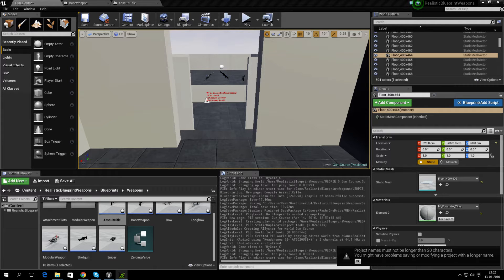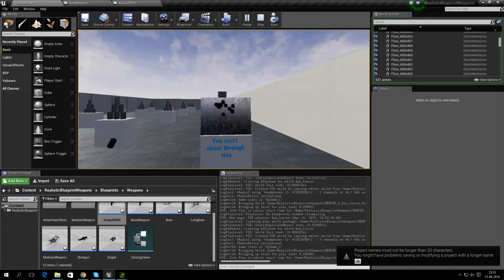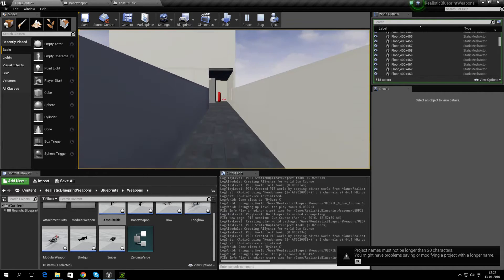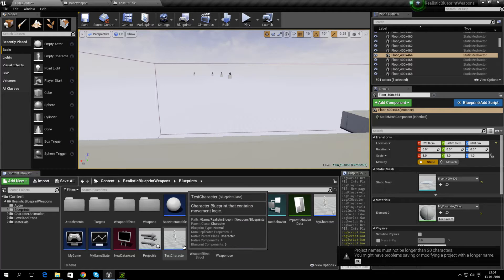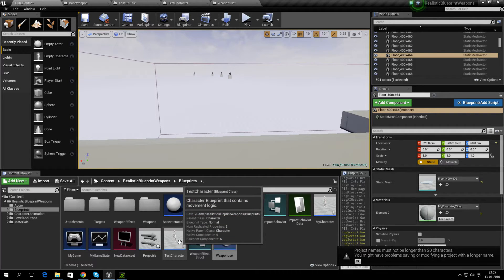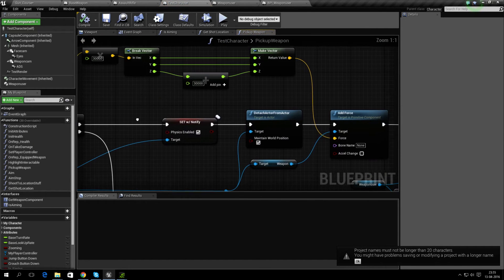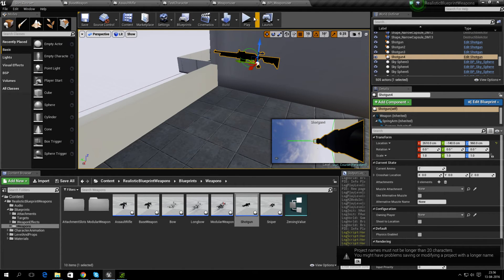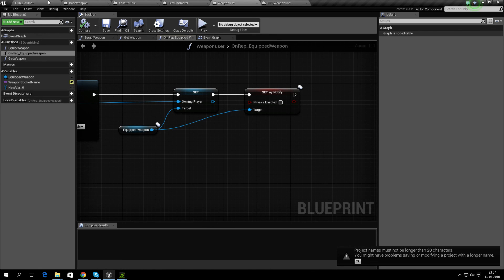Realistic Blueprint Weapons 4.11 update